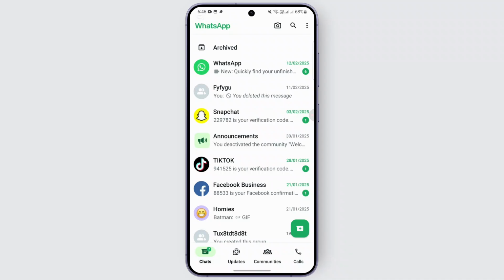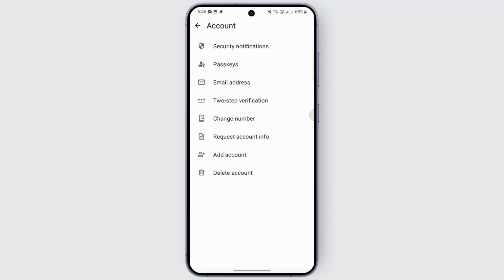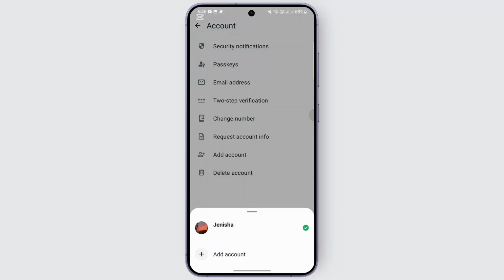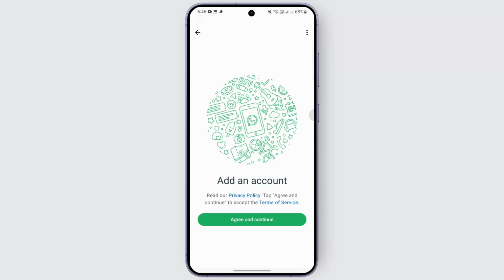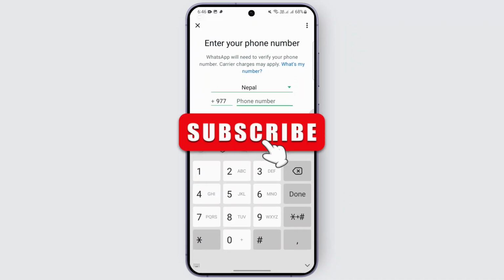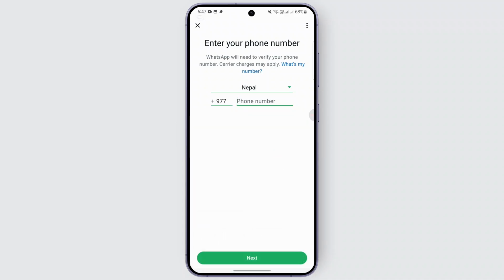How to Activate Two WhatsApp in one Android Phone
Want to use two WhatsApp accounts on a single Android phone? This video will guide you through the steps to quickly and easily activate dual WhatsApp on your device. Whether you're asking, "How do I run two WhatsApp accounts on one phone?" or need help setting up WhatsApp Business or using parallel apps, this tutorial has you covered. Learn how to manage multiple accounts effortlessly. Watch now to see how you can activate two WhatsApp accounts on one Android phone today!

Timestamps:
00:00 How to Activate Two WhatsApp in One Android Phone
00:10 How Do I Use Dual WhatsApp on My Android Device?